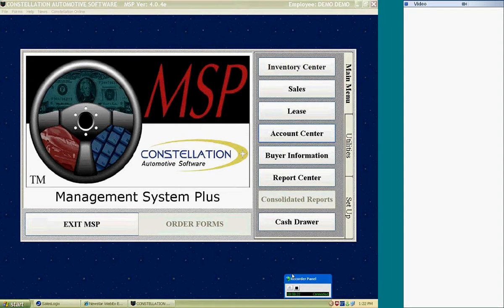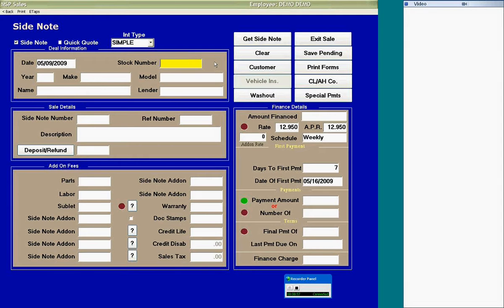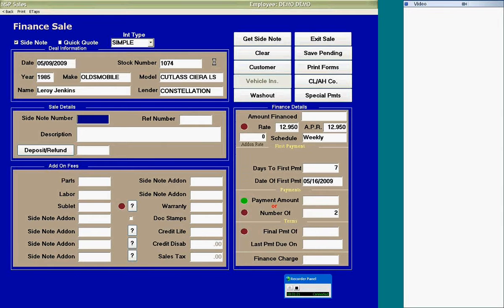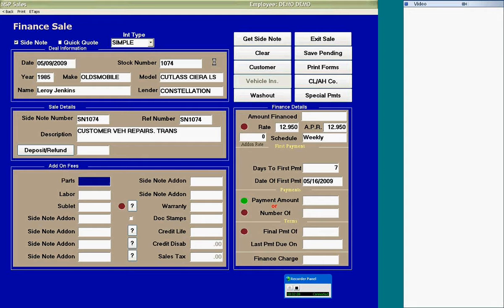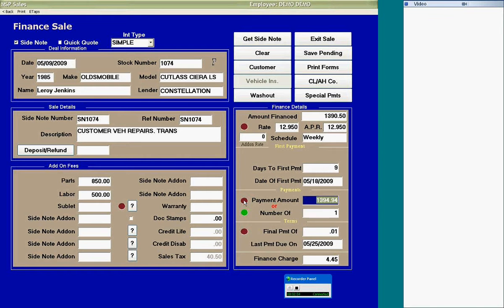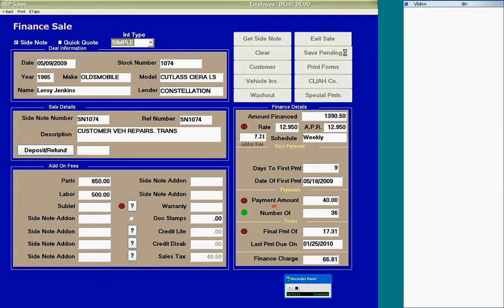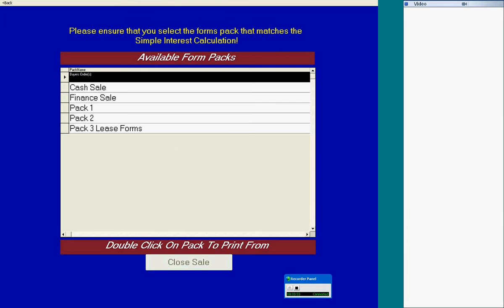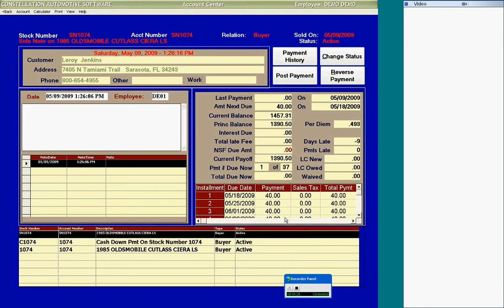MSP Sell A Side Note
A very good automobile software.